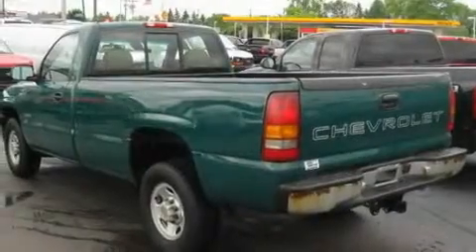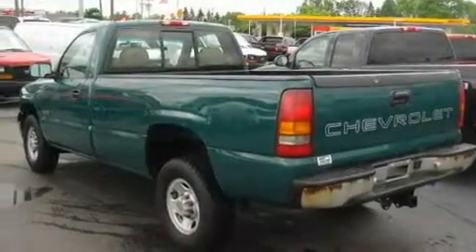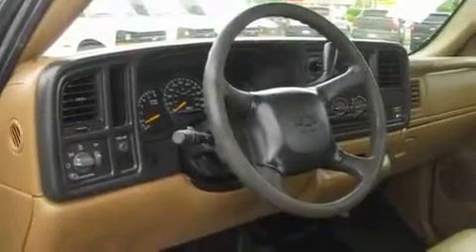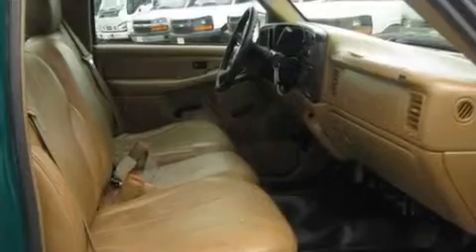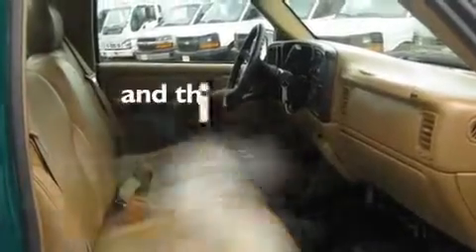2000 Chevrolet Silverado 2500 Worthington OH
Year : 2000
 Make : Chevrolet
 Model : Silverado 2500
 Engine : 6L 8-Cylinder
 Trans . : automatic
 Exterior : Meadow Green Metallic
 Miles : 61,869
 Interior : Medium Oak
 Jack Maxton Chevrolet
 700 East Dublin-Granville Rd
 Worthington , OH 43085
 Preowned 2000 Chevrolet Silverado 2500 Worthington OH